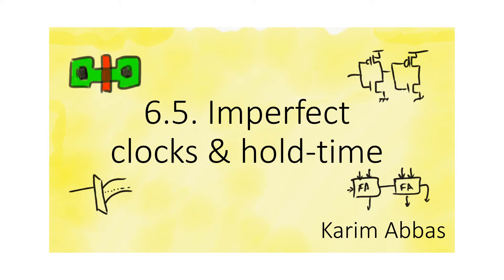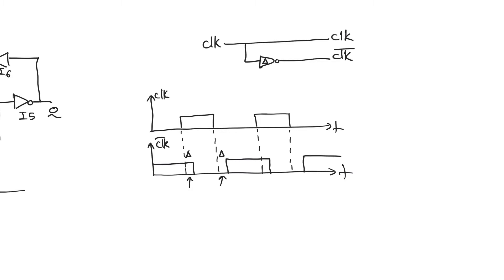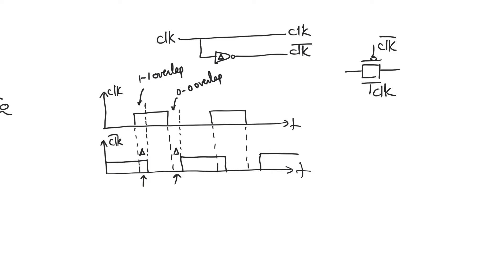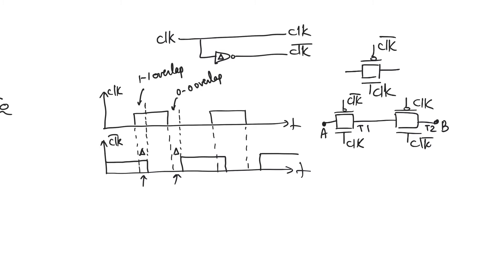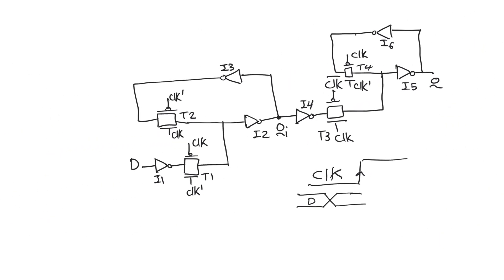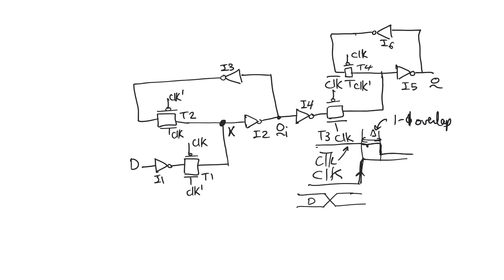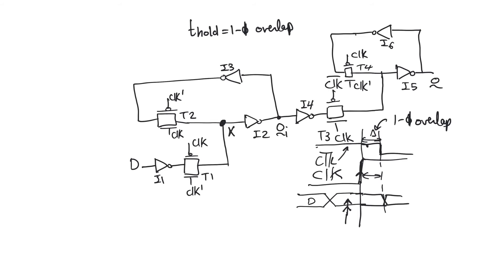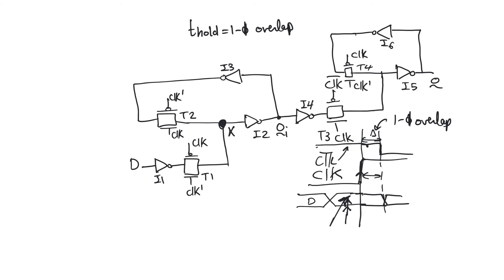6.5. Imperfect clocks and hold time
Hold-time looks unnecessary at first glance. However, we do find it is a must due to a weird combination of clock inversion delay, and the structure of transmission gates. It might all look esoteric, but understanding and respecting hold-time is critically important.